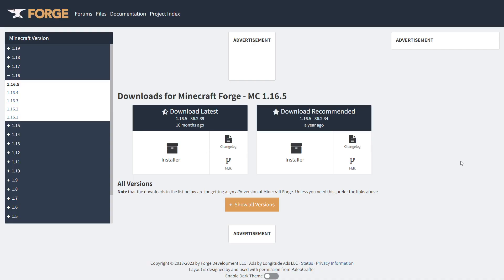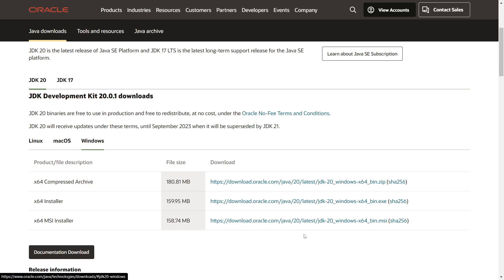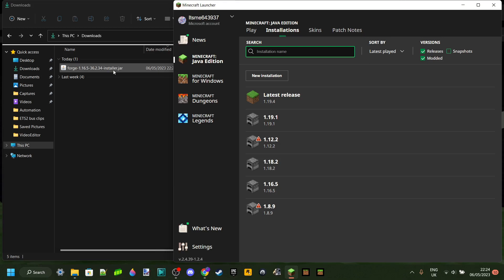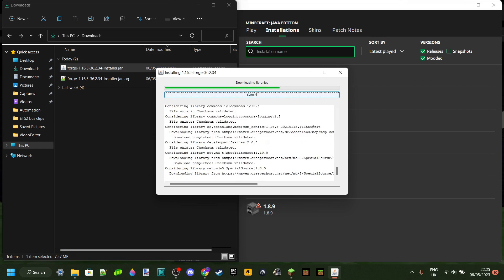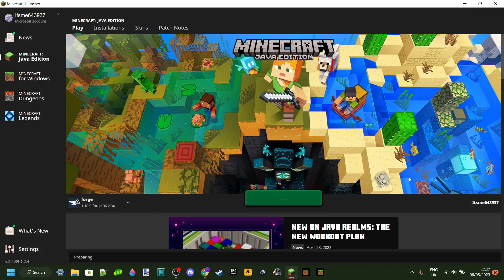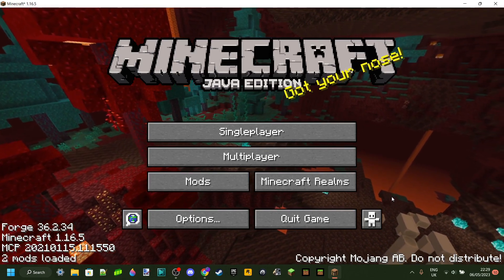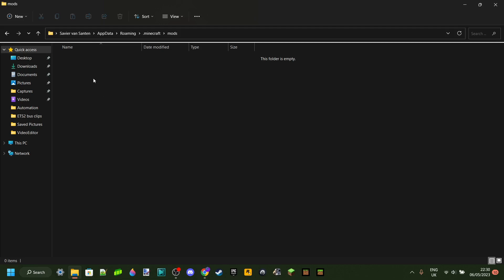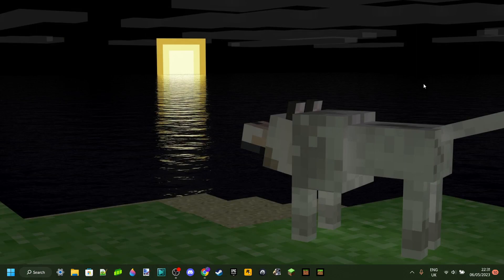How To Install Forge For Minecraft 1.16.5 (Tutorial) 2026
In this video, we'll show you how to install Forge for Minecraft 1.16.5. Forge is a modding tool that allows you to add new mods to Minecraft, making it easier to customize your game experience.

If you're new to Minecraft modding or just want to learn more about Forge, this tutorial is for you! We'll walk you through the steps necessary to install Forge and add a new mod to your game. After watching this video, you'll be ready to start modding your Minecraft experience!